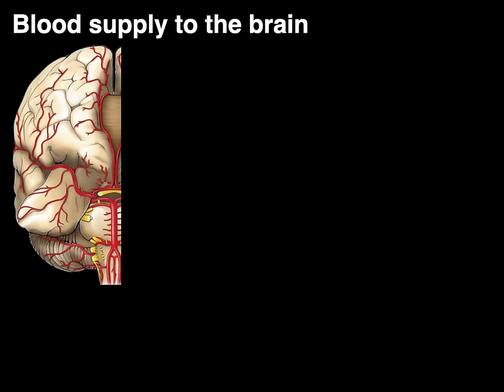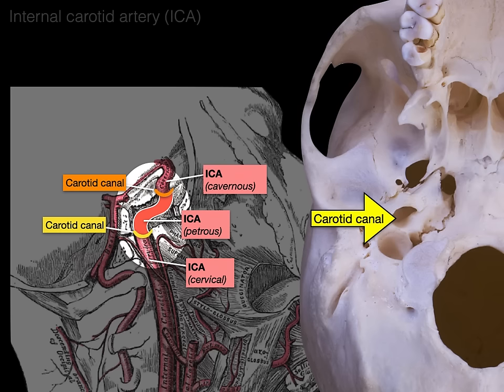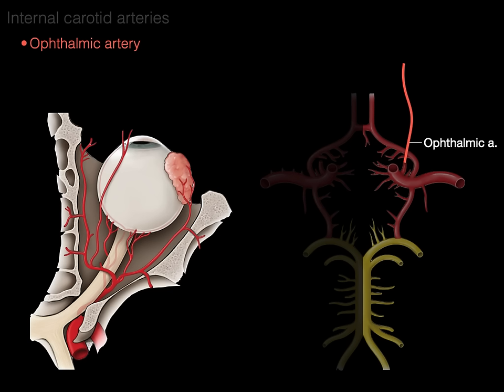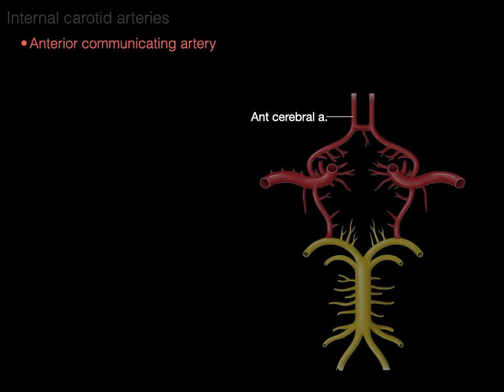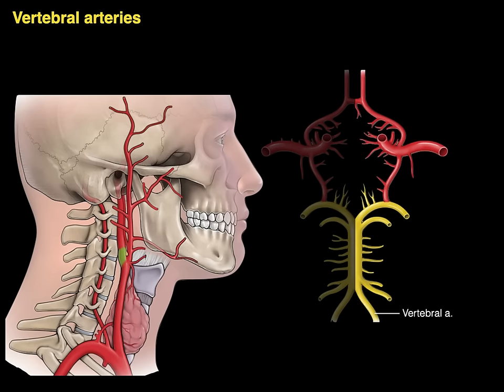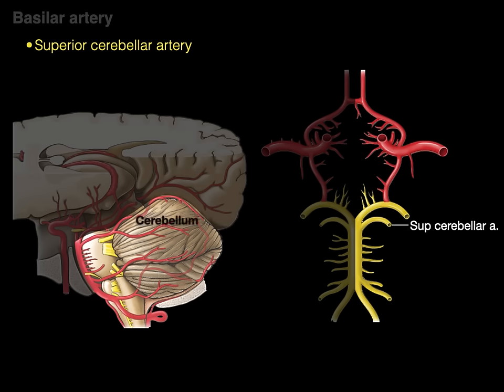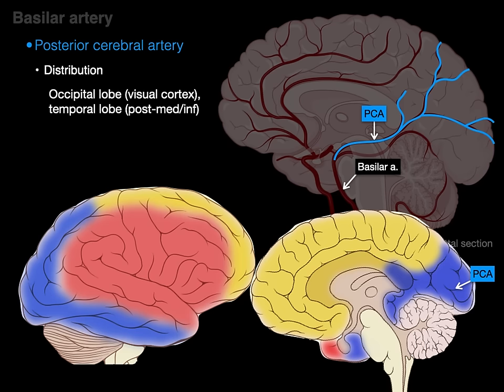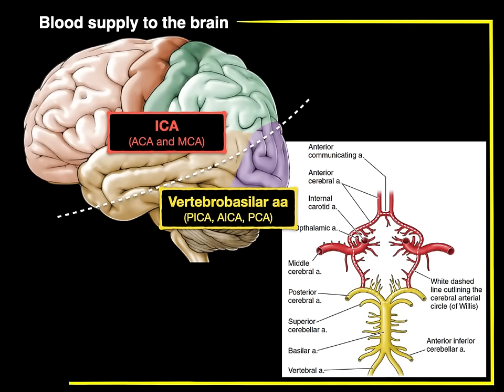Blood supply to the brain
This video tutorial discusses the arterial supply to the brain:
0:00. Introduction to arteries of the brain
0:20. Overview of arterial supply to the brain via the internal carotid artery and vertebrobasilar artery
1:15. Internal carotid artery
- 3:29. Ophthalmic artery
- 3:57. Posterior communicating artery
- 4:24. Anterior cerebral artery
- 5:39. Anterior communicating artery
- 6:04. Middle cerebral artery
7:05. Vertebral artery
- 7:36. Posterior inferior cerebellar artery (PICA)
- 7:57. Anterior spinal artery
8:14. Basilar artery
- 8:36. Anterior inferior cerebellar artery (AICA)
- 8:52. Superior cerebellar artery
- 9:09. Posterior cerebral artery
10:18. Circle of Willis
12:19. In-a-Nutshell
12:38. Acknowledgements